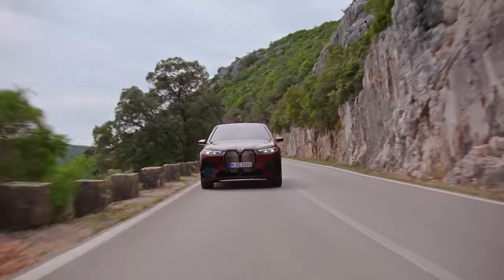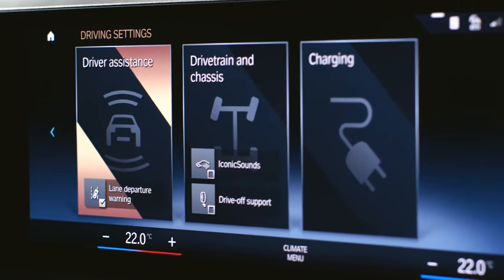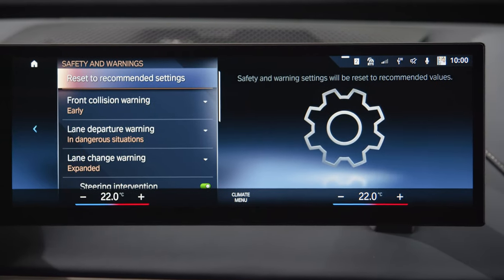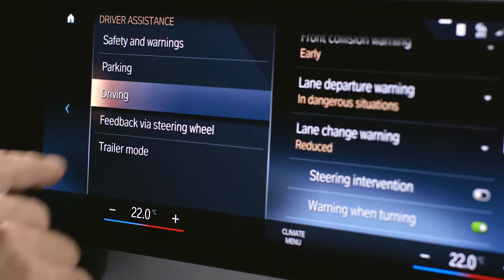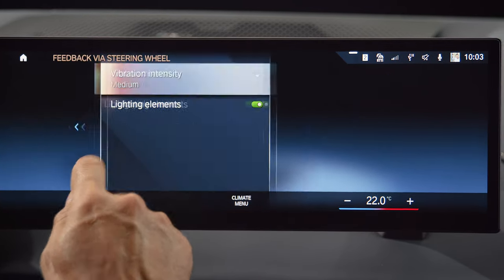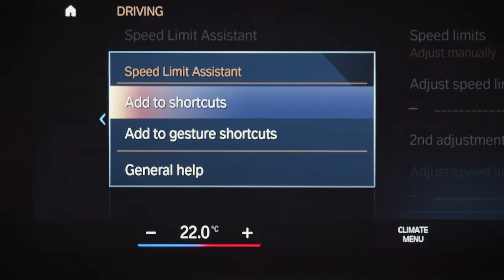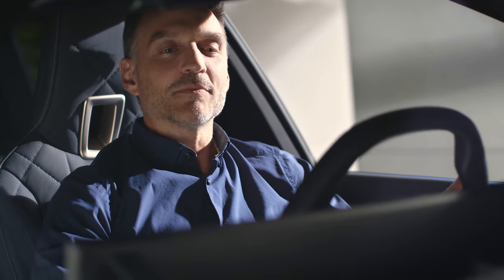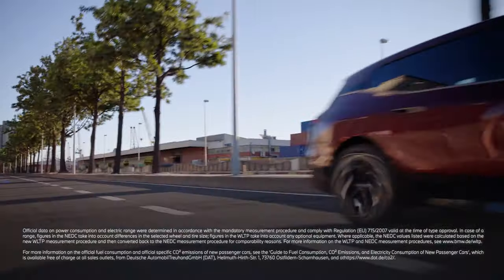Adjusting the Driver Assistance System Settings in BMW OS8 | BMW How-To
Learn in this video how to setup the Driver Assistant System for your BMW and the BMW Operating System 8.

Drive comfortably, safely, and on top of the traffic situation – with the Driving Assistant Systems in your BMW with Operating System 8. Simply press the Driving Settings Button in the center console to enter the Driver Assistance menu. Here you can adjust all driver assistance systems depending on your vehicle equipment. On the left you can select different categories: “Safety and Warnings” to adjust the warning stages – like for “Lane Change warning”. Where applicable you can also activate or deactivate “Steering Wheel Intervention”. Select “Driving” to adjust all Driving Assistance Functions: “Speed Limit Assistant”, “Distance Control”, “Route and Junction Assistant” and “Assisted Driving”. In the top menu open “Feedback via steering wheel” to select the warning support by your BMW – with three intensity stages of steering wheel vibration and warning light elements. For quick access press and hold an item and click “Add to shortcuts” to set a shortcut in the iDrive Toolbelt. Want even more convenient interaction with your car? Use the BMW Intelligent Personal Assistant to control Driver Assistance Settings with your voice by saying “Hey BMW. Turn Lane change warning on“.